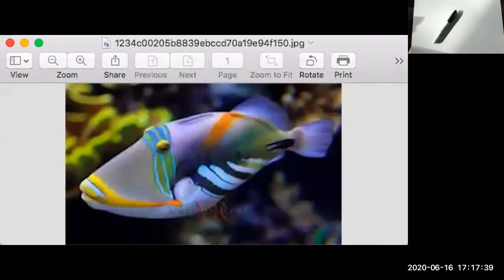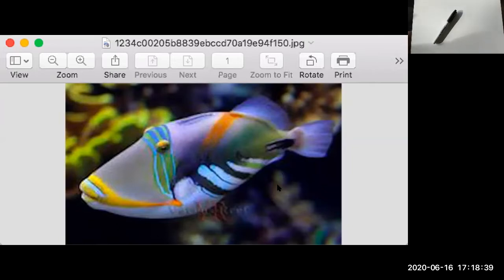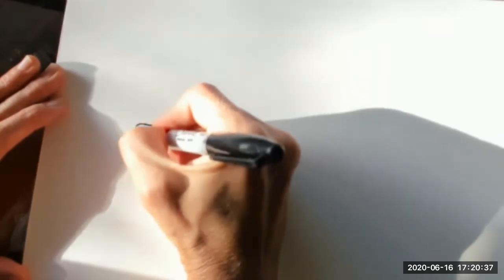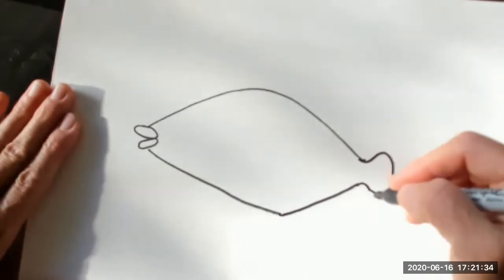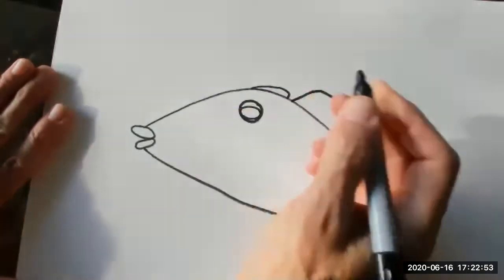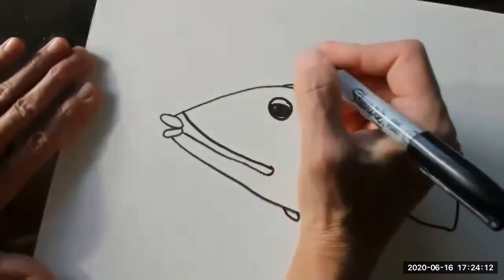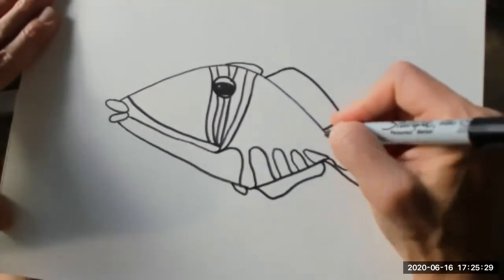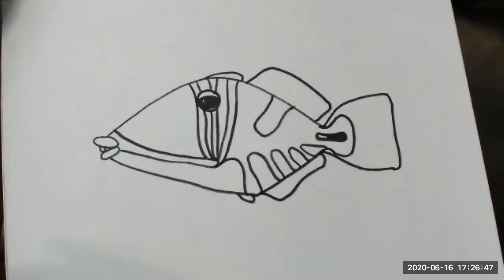humuhumu pray!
Learn to draw a lil guy who barfs and snorts in the ocean. Did you know the humuhumunukunukuapua'a has a secret defense against predators? Draw along with me!